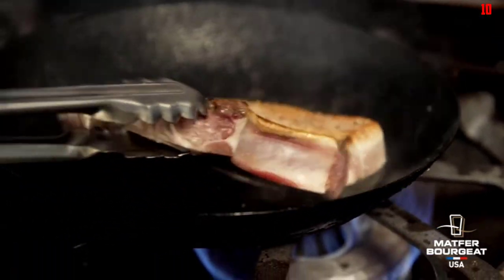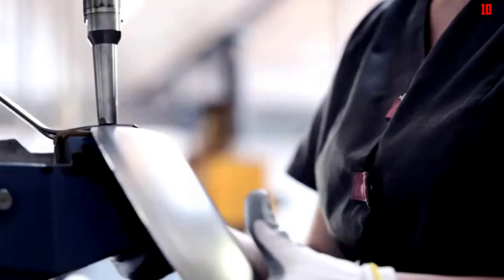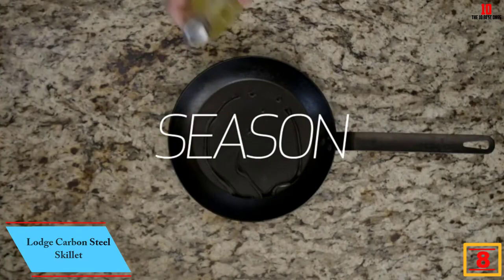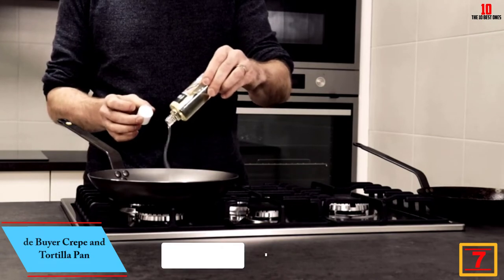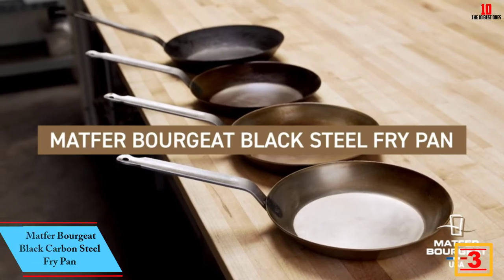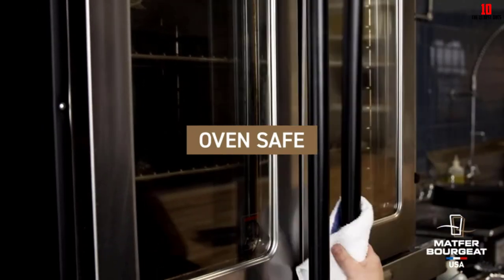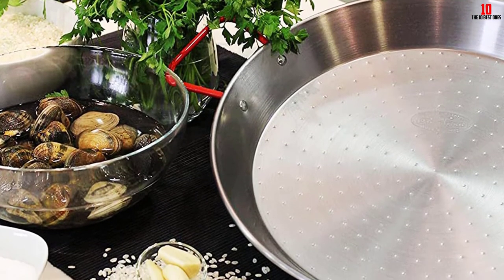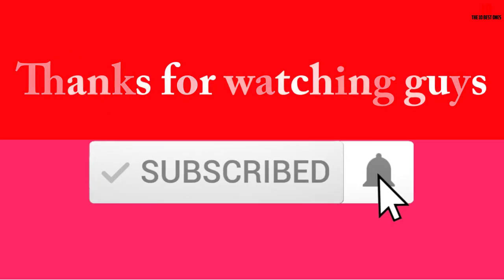✅Top 10 Best Carbon Steel Pans of 2024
✅10. de Buyer Mineral B Frying Pan

✅9. Matfer Bourgeat Fry Pan

✅8. Lodge Carbon Steel Skillet

✅7. de Buyer Crepe and Tortilla Pan

✅6. Merten & Storck Frying Pan Skillet

✅5. Marquette Castings Carbon Steel Skillet

✅4. BK Black Carbon Steel Skillet

✅3. Matfer Bourgeat Black Carbon Steel Fry Pan

✅2. Magefesa Carbon Steel Paella Pan

✅1. Joyce Chen 10-Piece Wok Set